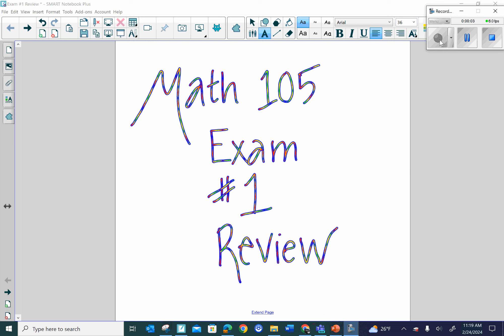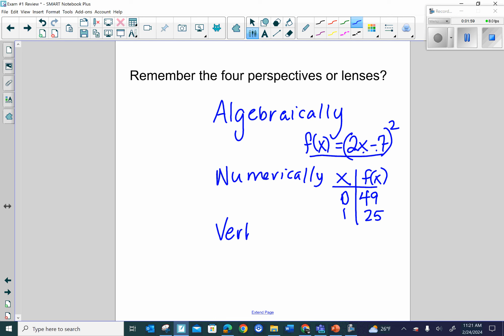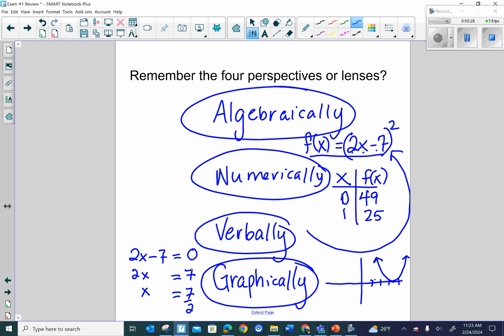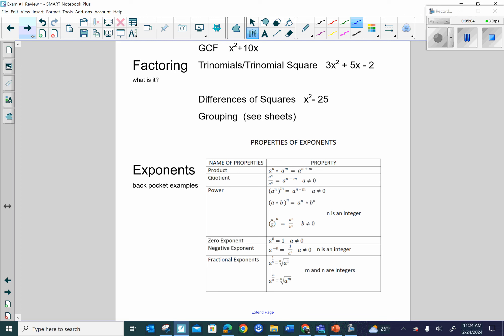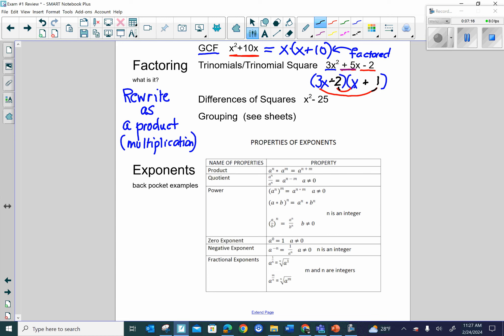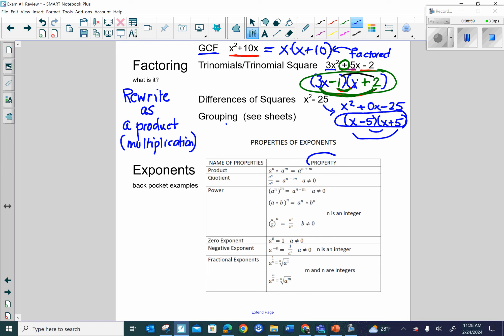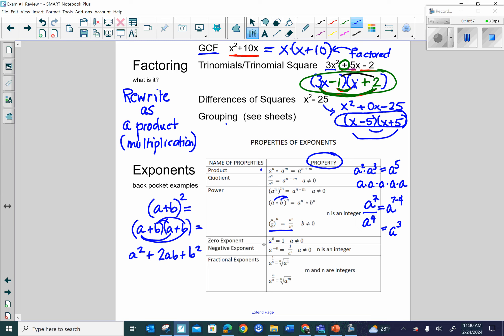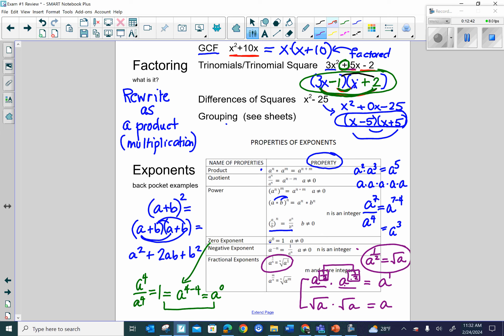Math 105 Exam #1 Review Video #1 Structure of Understanding, Factoring & Exponents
This video captures the framework of content in our Math105 first exam, typically the roughest exam experience for our college algebra students.  Hopefully, watching this provides a "file cabinet" for all the ideas and processes in our first unit of study.